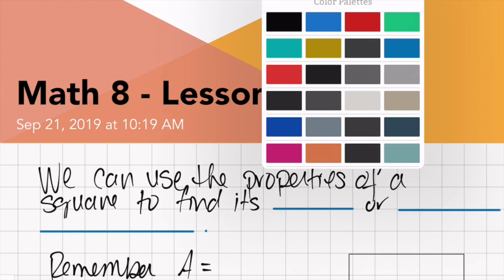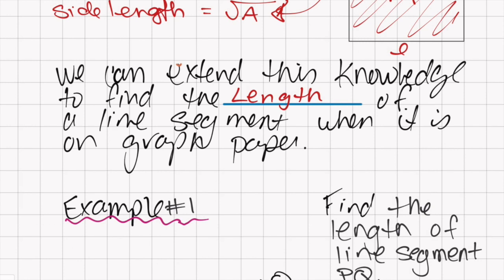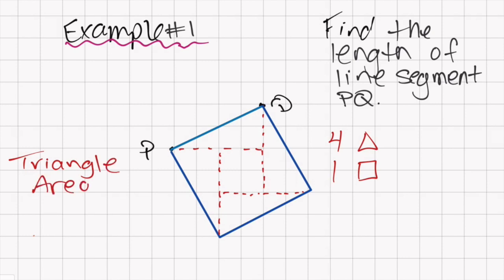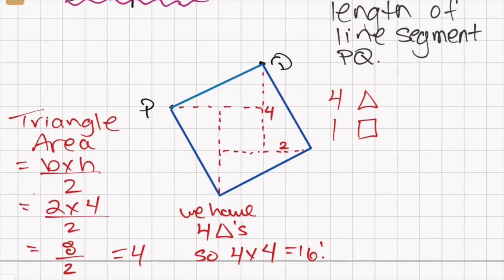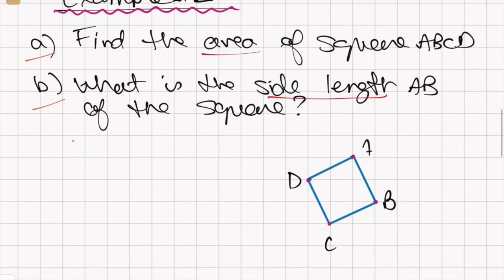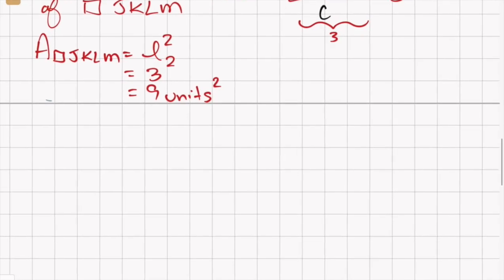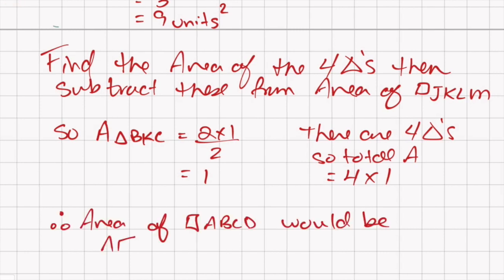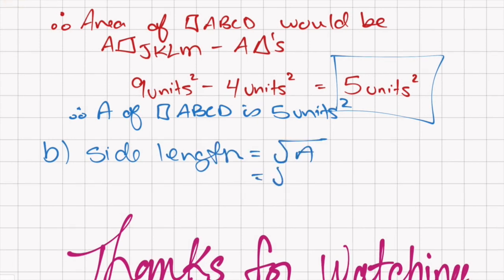Math 8: Unit 1 - Lesson 4 Measuring Line Segments